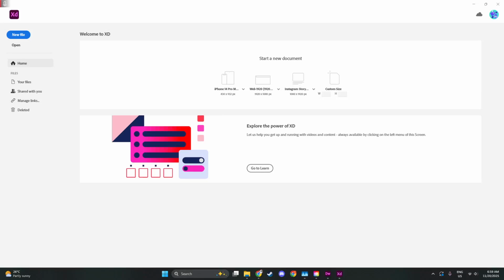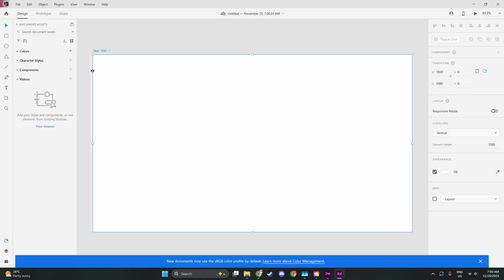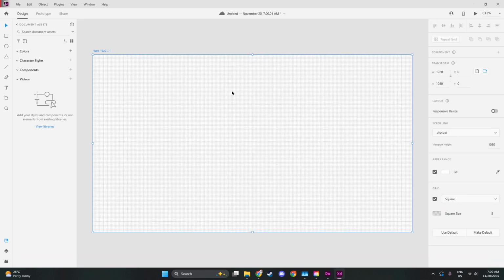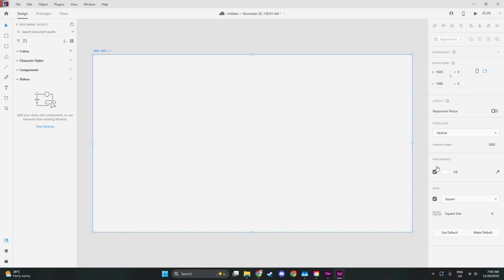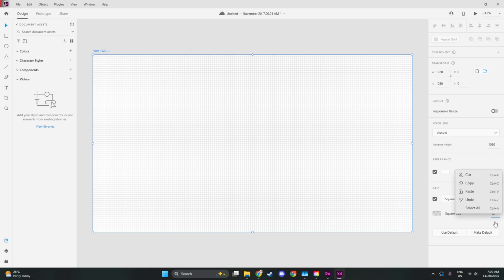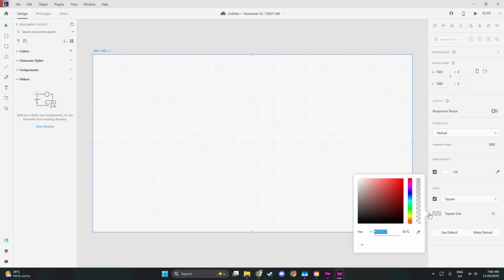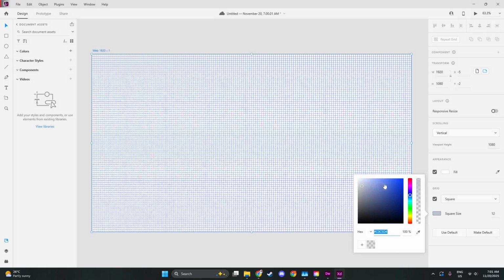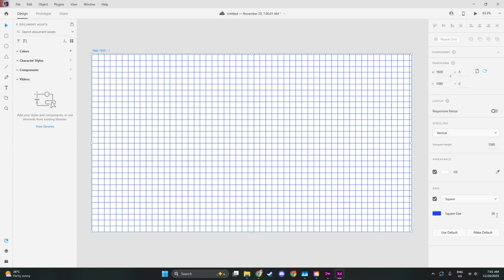How to Set a Square or Golden-ratio Grid in Adobe XD [2026 Full Guide]